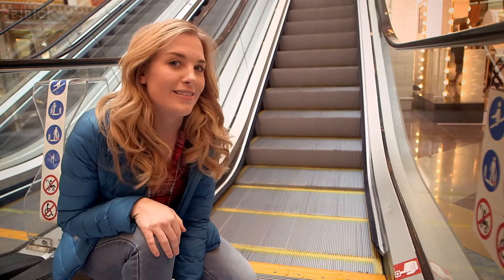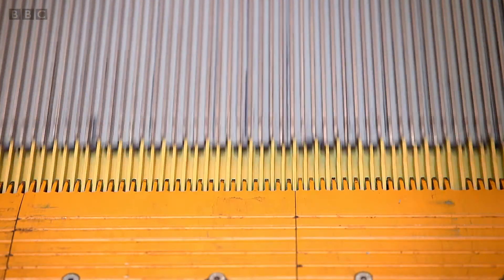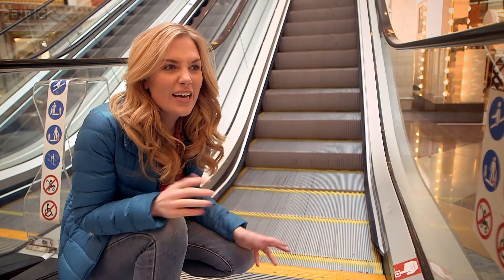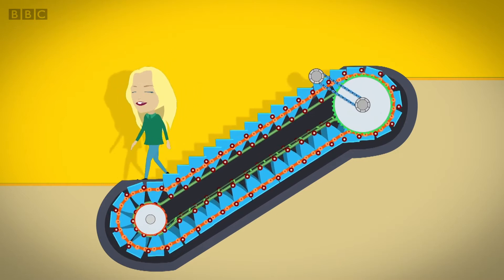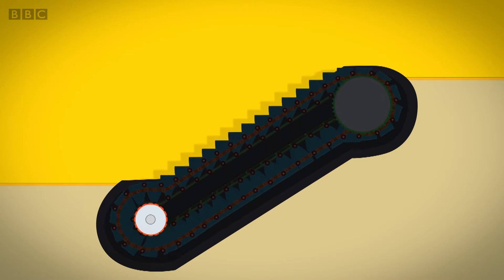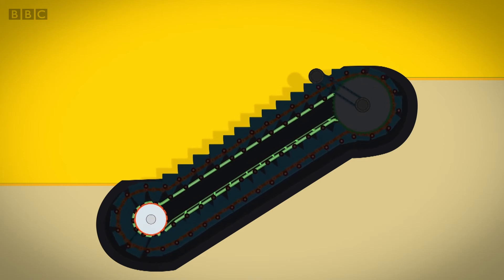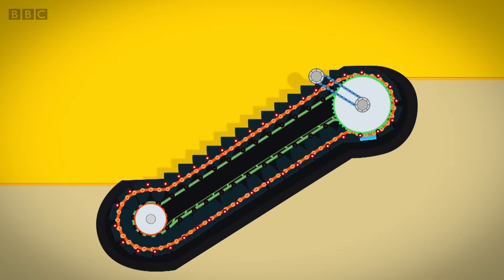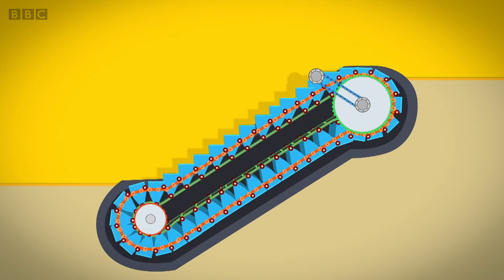THIS IS HOW AN ESCALATOR WORKS - Maddie's Do You Know? 👩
This is how an escalator works!